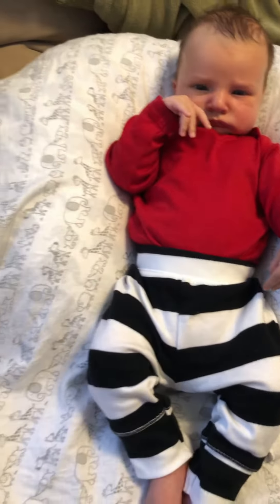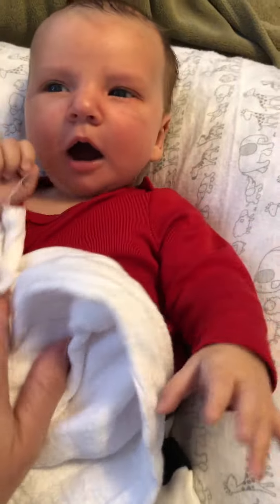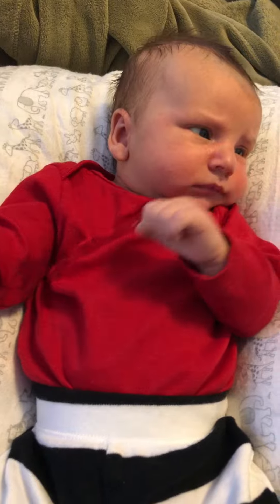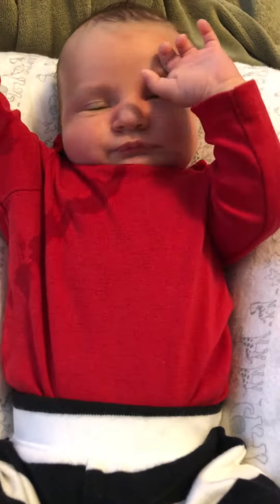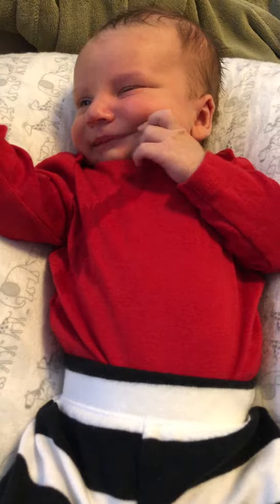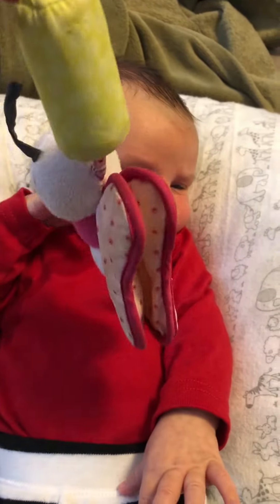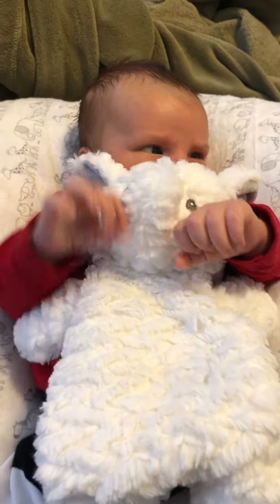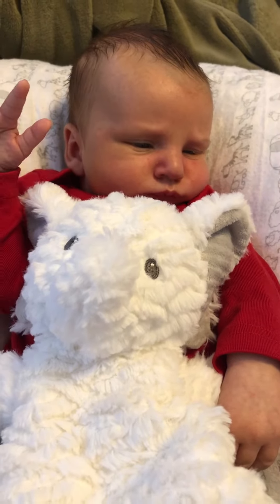Using the Boppy to Help Supine Skills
When little ones work on reaching and midline and visualizing early on while on their back, it is challenging because they have to work so hard against gravity. Using the Boppy can help to elevate them slightly and decrease the effects of gravity. It also supports the shoulders to bring the hands to midline easier. In addition you can see some easier head turning and reaching!